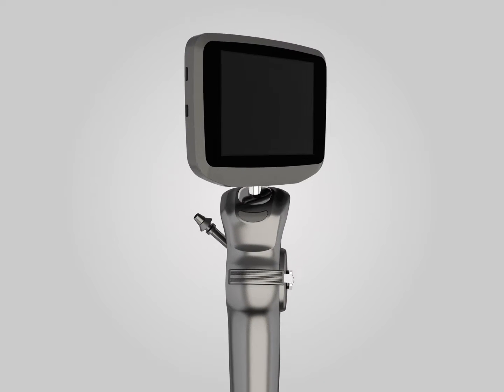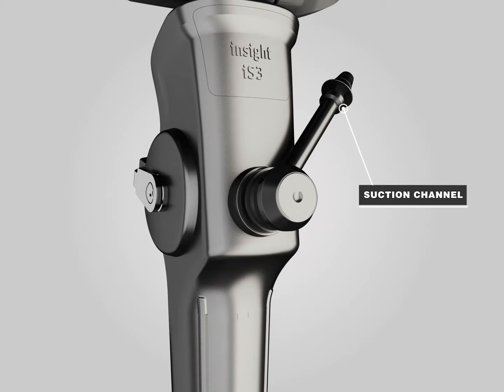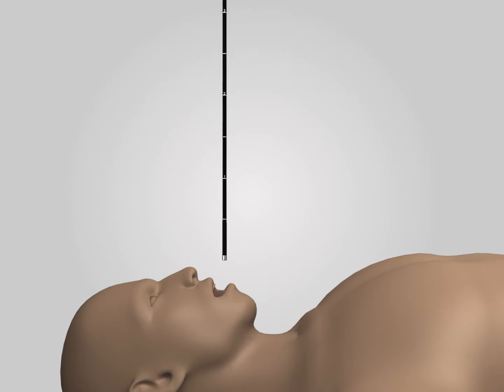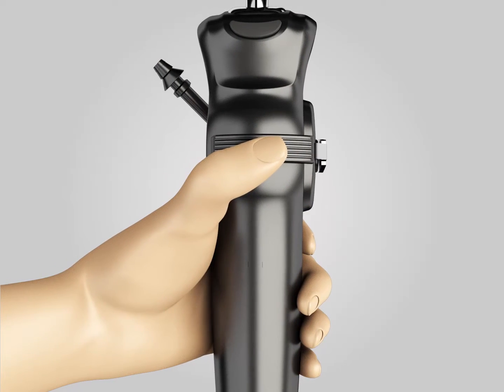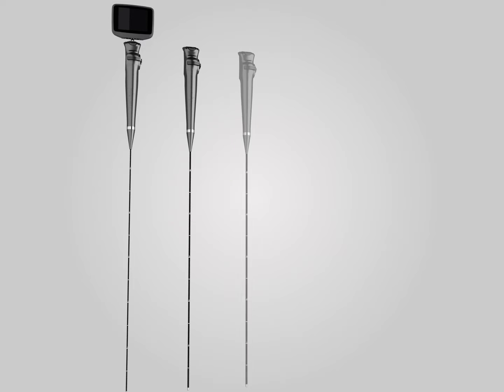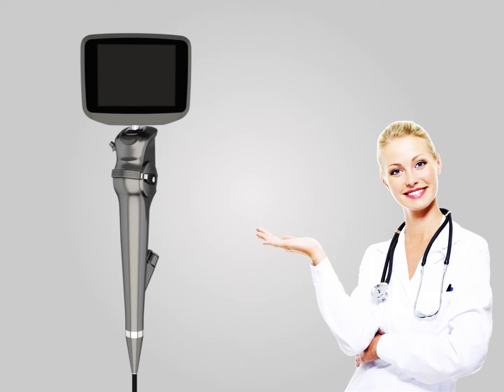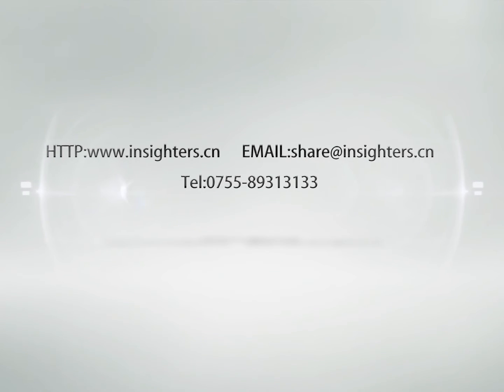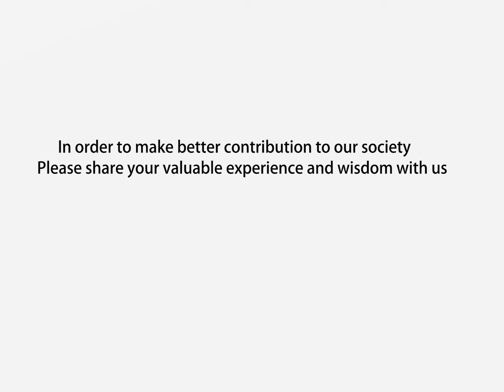CMOS Video Flexible Laryngoscope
Clinical Applicaton:
1. General airway intubation and difficult airway intubation
2. Video nasotracheal intubation
3. Bronchial stopper (cuff) placement and positioning
4. Double-lumen tube intubation, positioning and position examining

Features:
1. Support Photography,  Video Record, Sound Record
2. USB/HDMI/Wifi
3. Leak Test
4. Support customization of Insert Length
5. CMOS/LED/HD
6.Rechargeable Battery